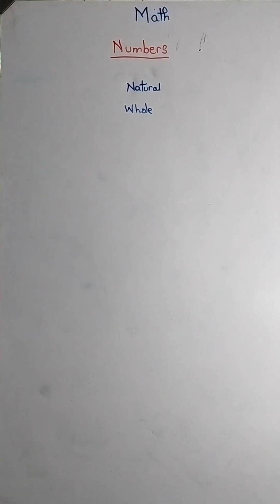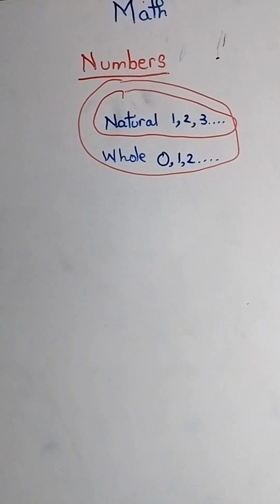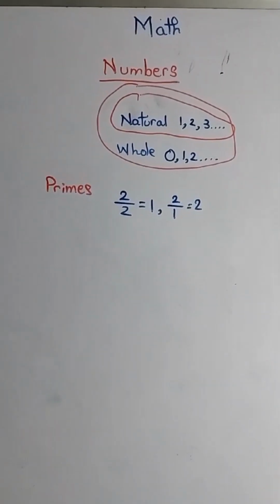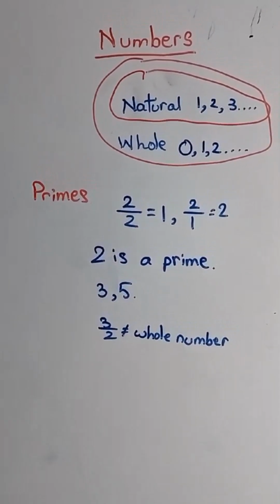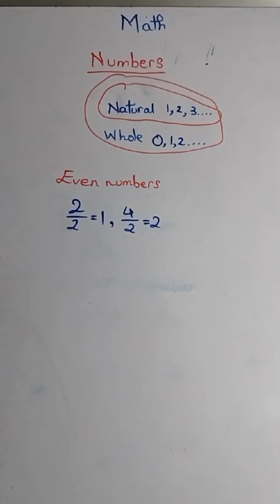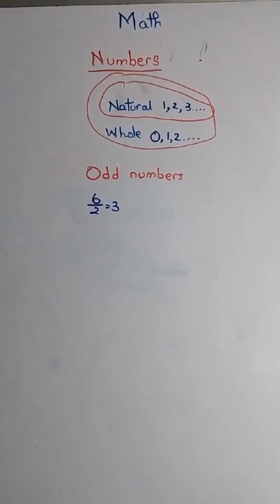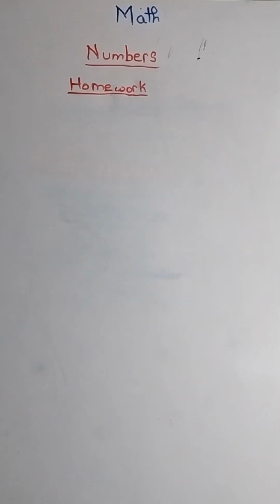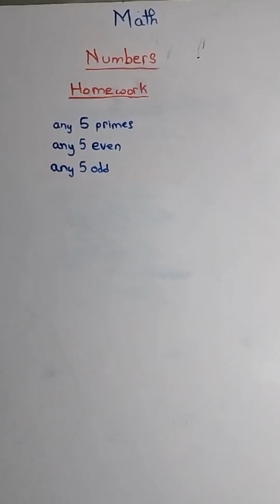Learn about number systems, primes, even numbers and odd numbers in brief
Also watch @aecstreem He's the best